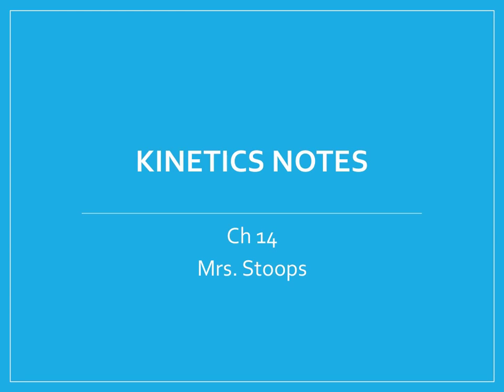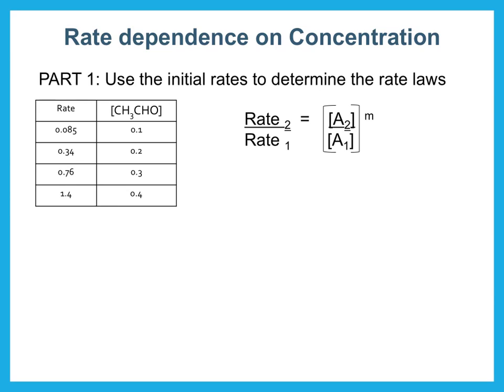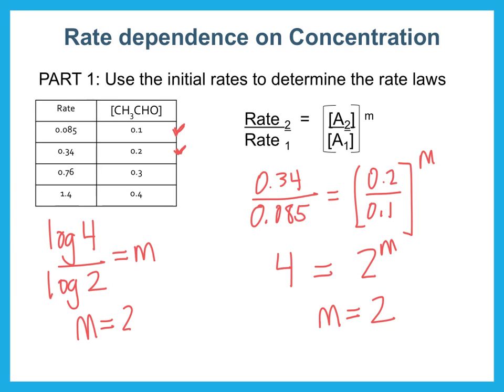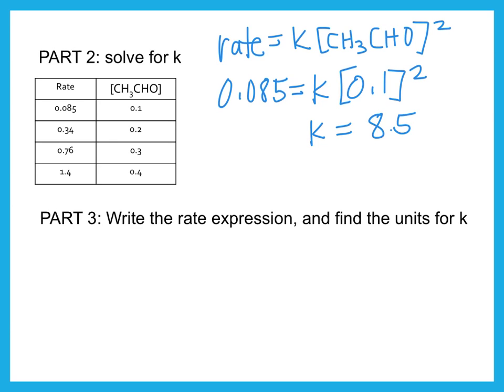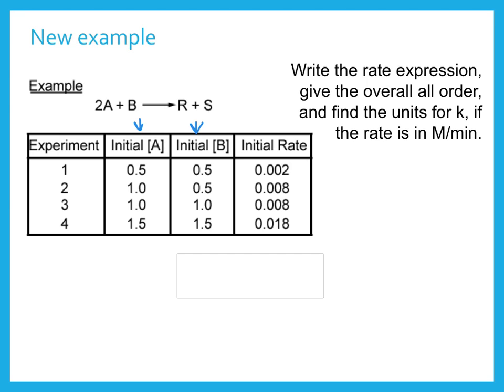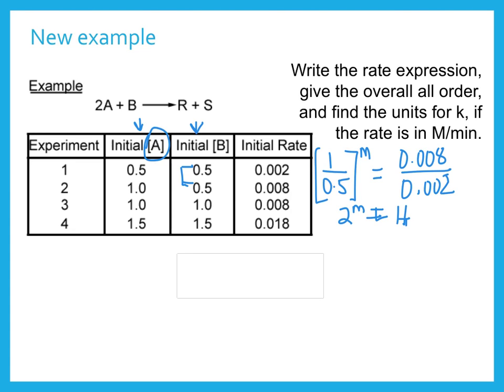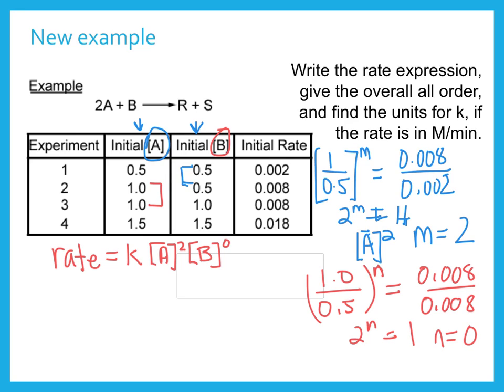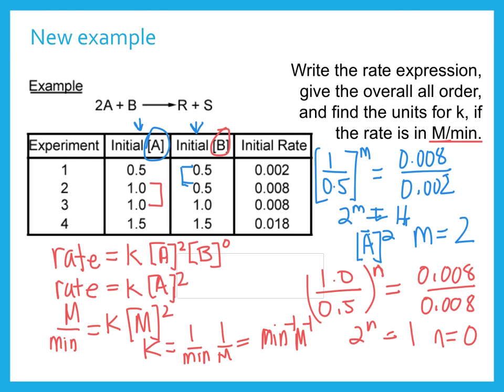AP.14 Kinetics- determine rate law